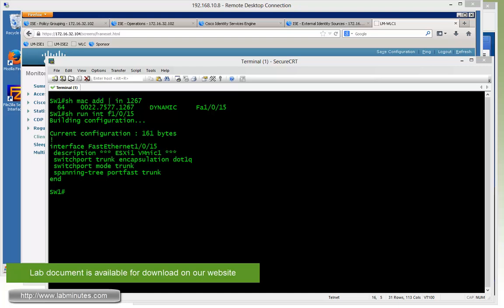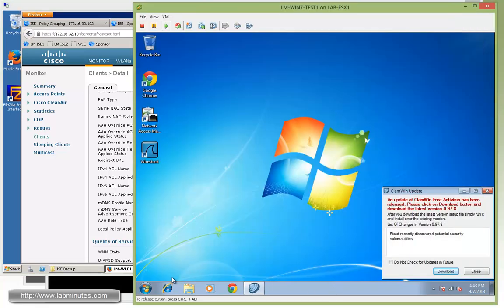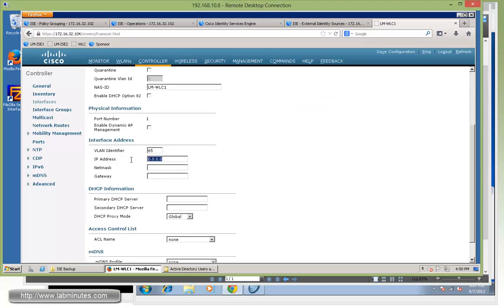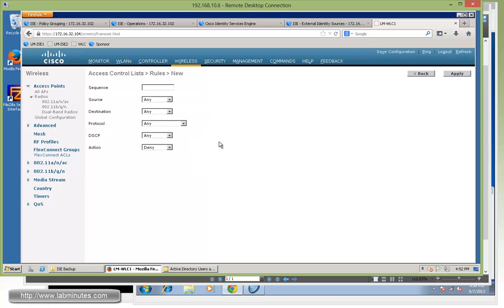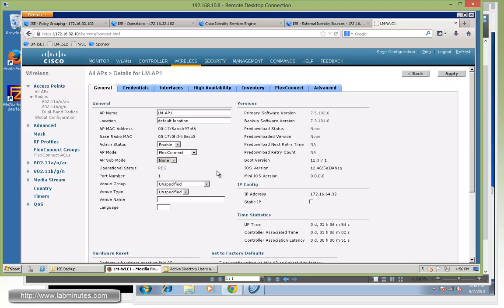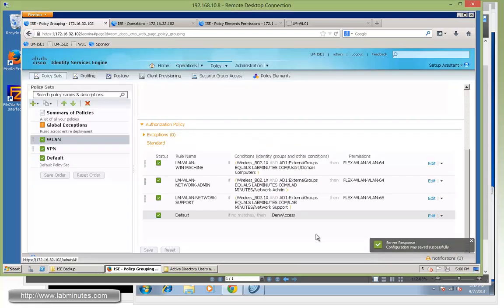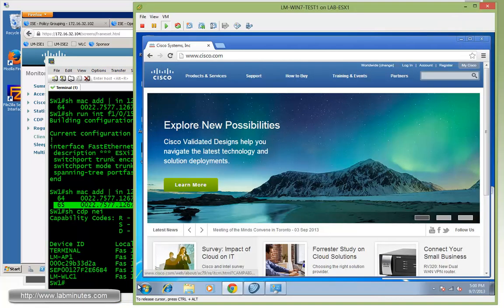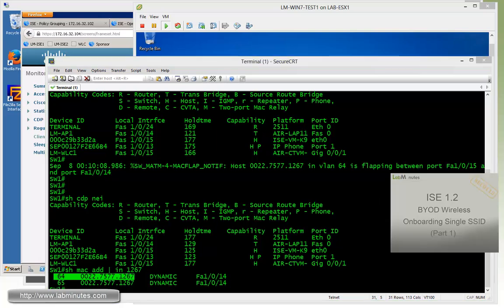LabMinutes# SEC0112 - Cisco ISE 1.2 Wireless 802.1X Authorization with FlexConnect (Part 2)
The video looks into Cisco ISE 1.2 wireless 802.1X authentication with FlexConnect AP. We will configure wireless AP and SSID to operate in central switching and local switching and compare authorization capability on ISE between the two modes. Since local switching mode does not support DACL, we will be configuring FlexConnect ACL and FlexConnect group and use dynamic VLAN assignment to place a wireless user on a VLAN with appropriate ACL.
Part 2 of this video deals with FlexConnect local switching mode and corresponding configuration changes on ISE and wireless LAN controller.